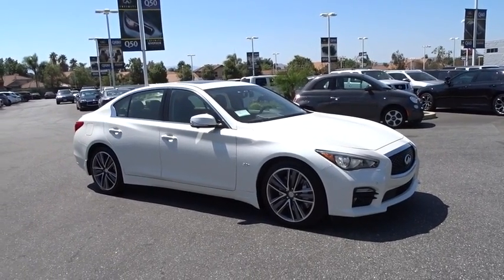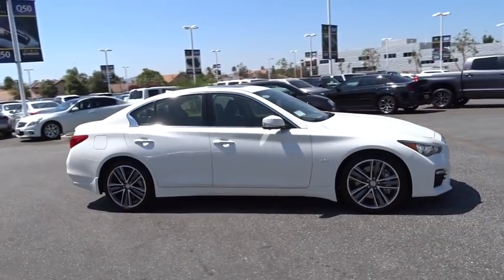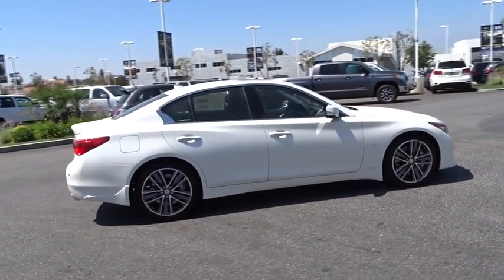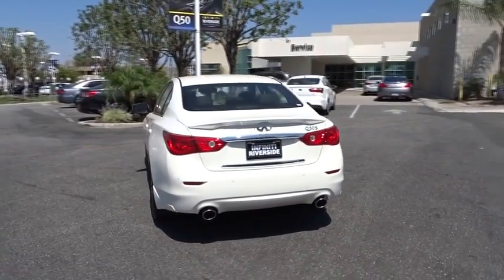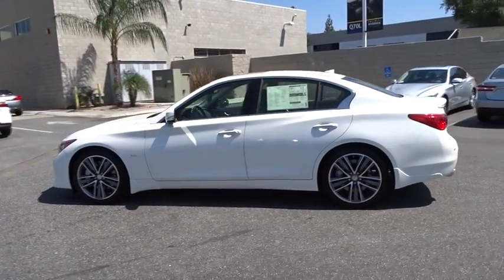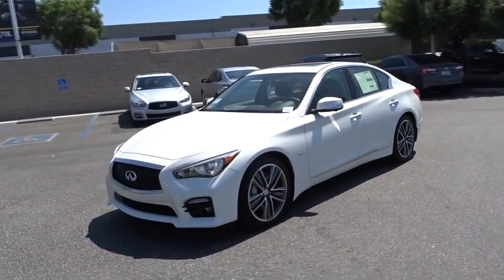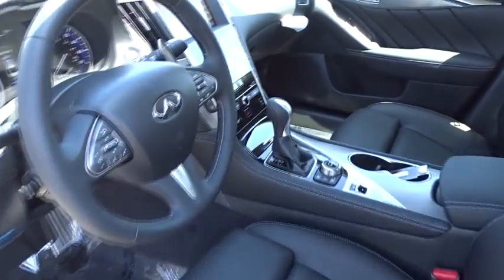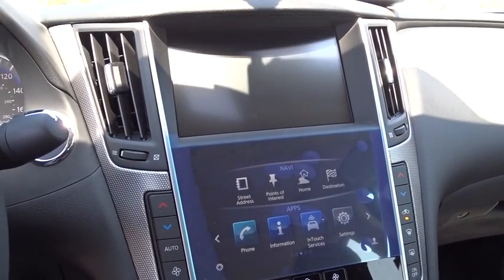2016 Infiniti Q50 Riverside, Ontario, Palm Springs, Temecula, OC, LA, CA 6I1613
2016 Infiniti Q50
2016 Infiniti Q50 3.0t Sport - Stock#: 6I1613 - VIN#: JN1EV7AP0GM305905

3040 Adam St.